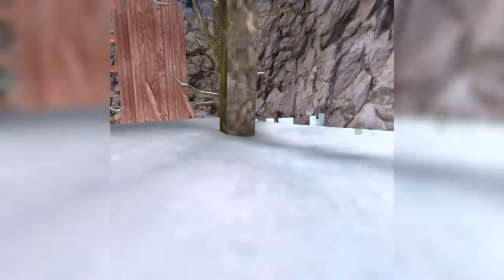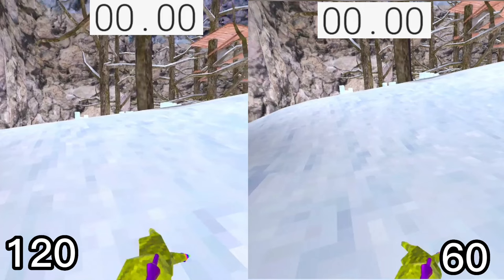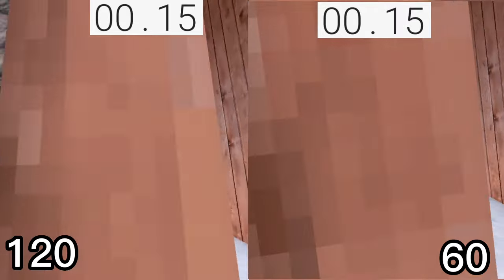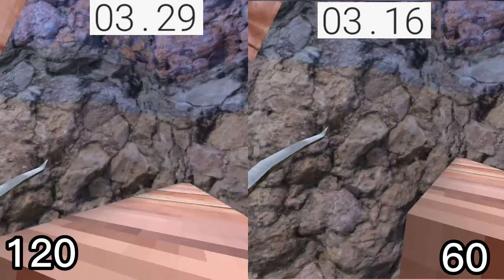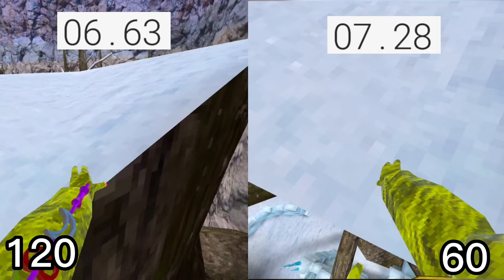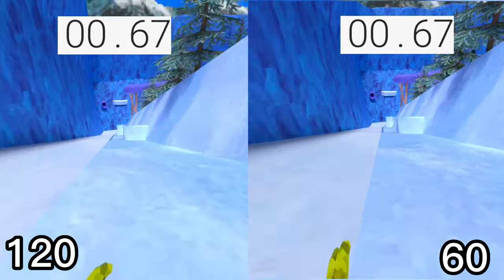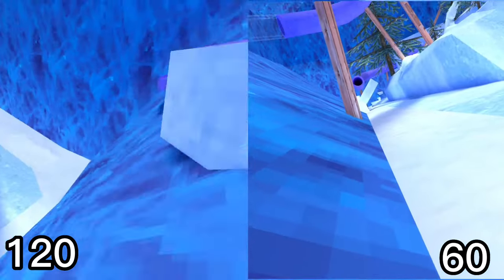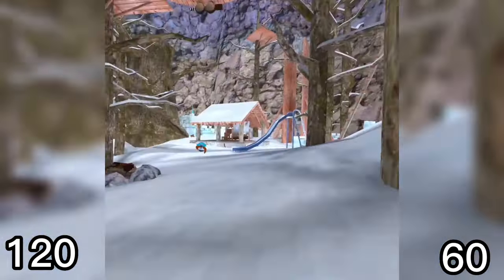whats better 60hz or 120hz (gorilla tag).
and by the way i changed my hz using sidequest so the test was accurate and i double checked what my hertz was